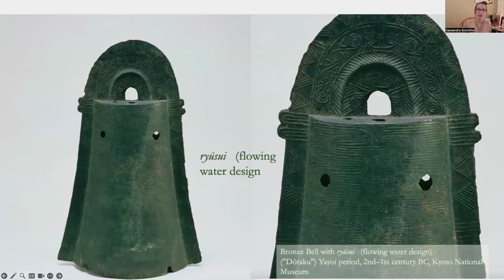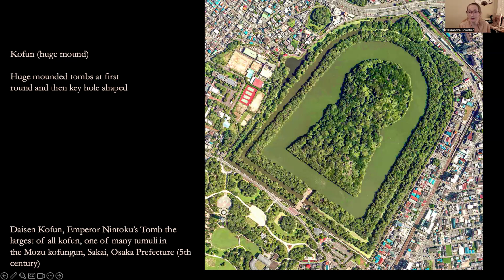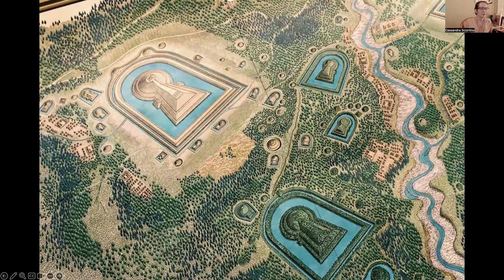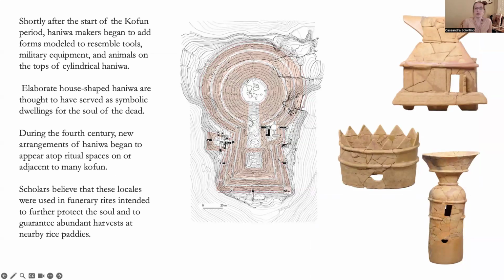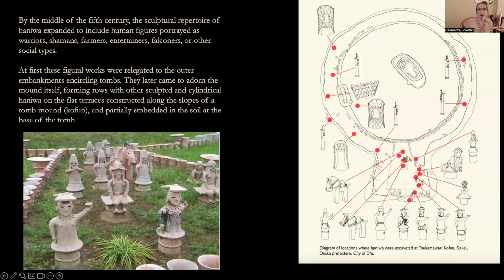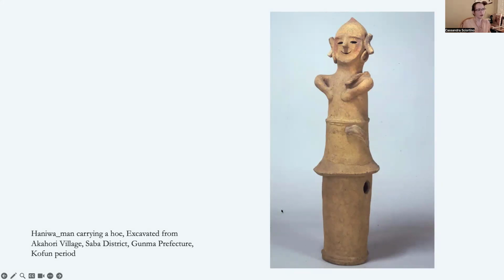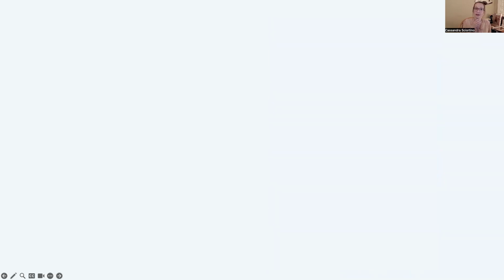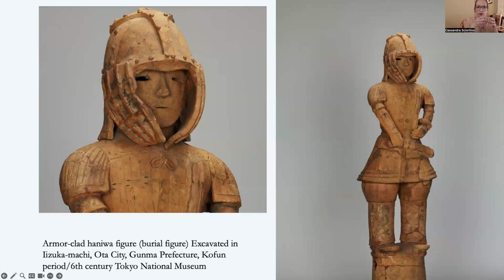Japan: Kofun Period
Note at the very end of the video I mistakenly relate Shinto to China --while elsewhere I relate correctly to Japan--I will edit and correct shortly.